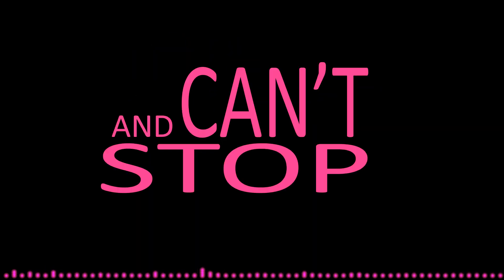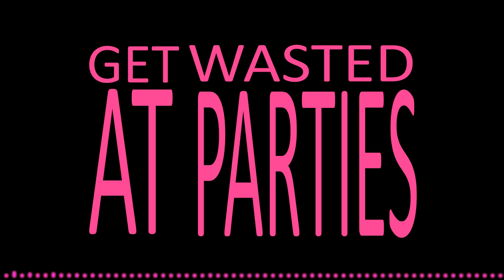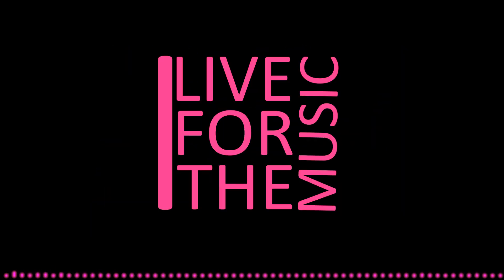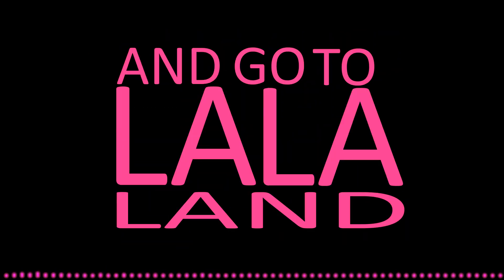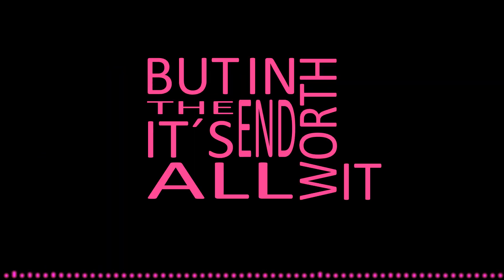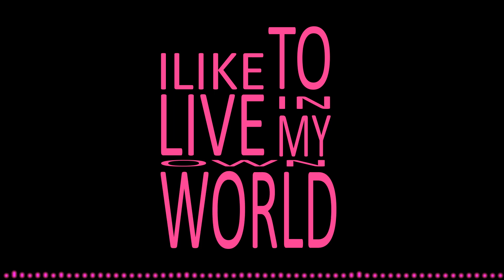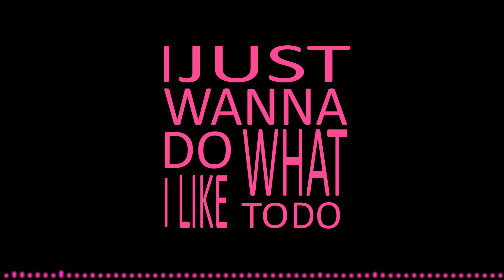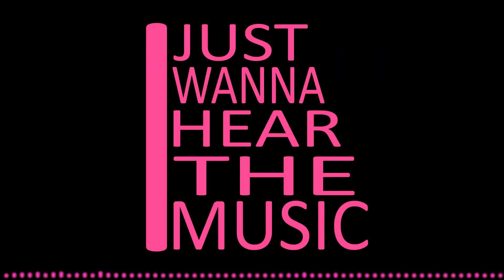Showtek - FTS (After effects)